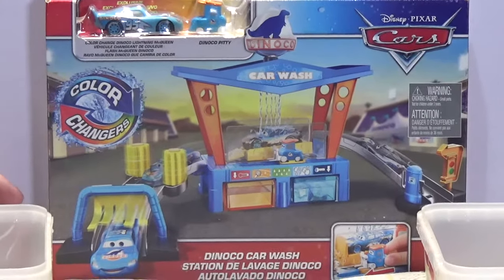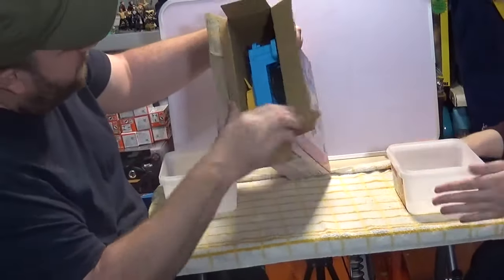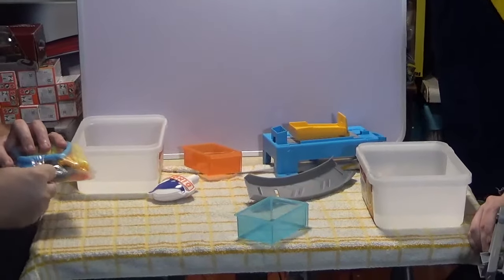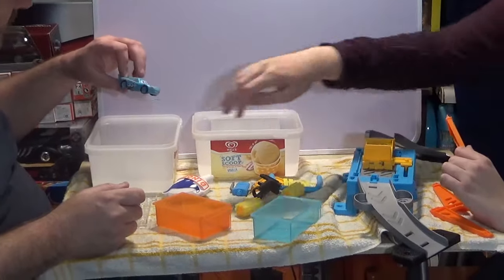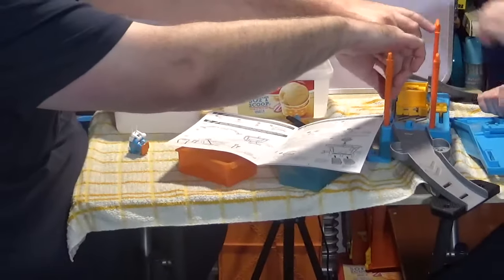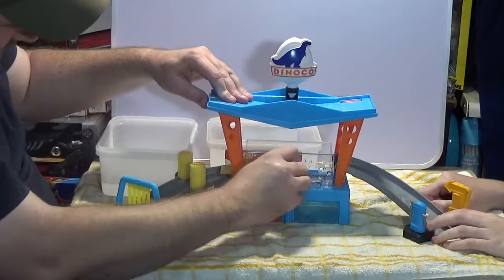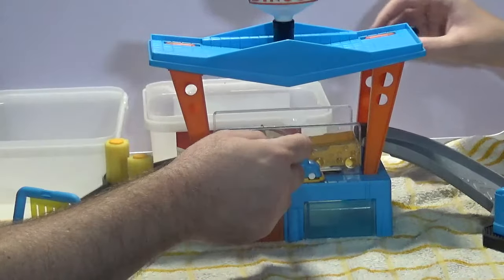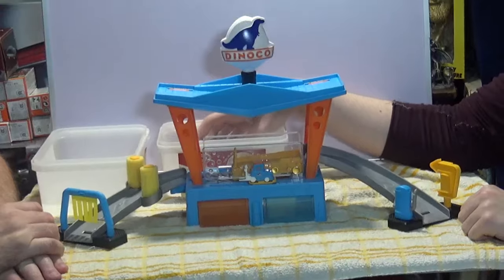Disney Pixar Cars Colour Change Dinoco Car Wash Unboxing.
We unbox a Disney Pixar Cars Dinoco car wash which is for use with the colour change cars.
I found this brand new for £5 in a charity shop so let's see how good it is.
The cold water needs to be really ice cold to make this work the best ours had warmed a bit when we were recording.